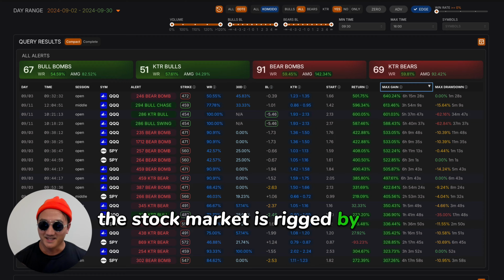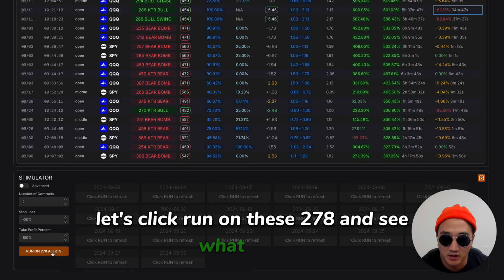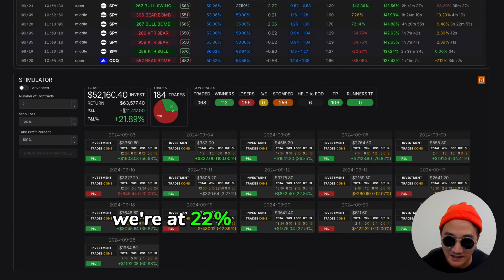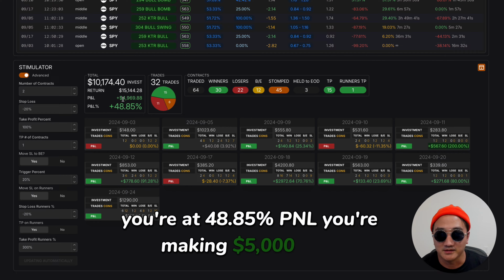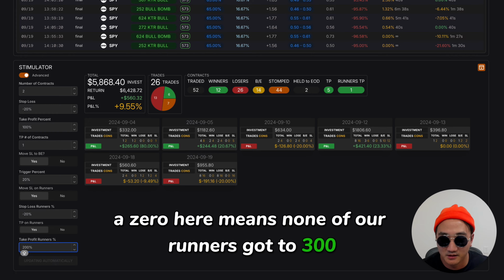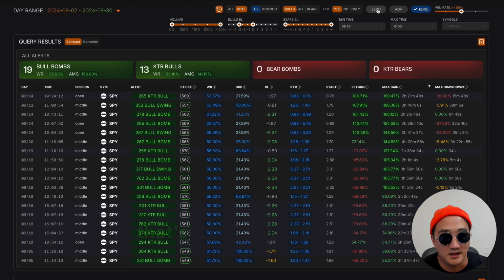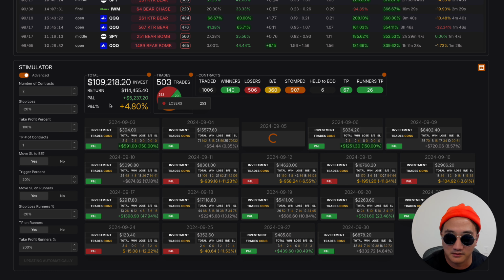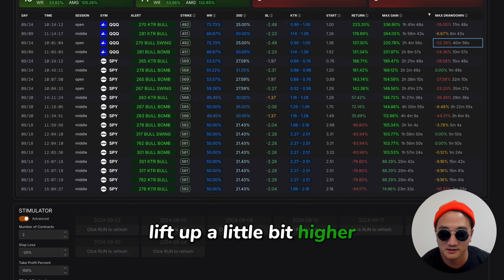+$15,698 Trading EDGE Option Alerts in September 2024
This video is a long walkthrough of our 0DTE options strategy playground which shows what alerts have been working. The best was trading BULLS below the blue (-3 to 0). The strategy playground is only open to paid members but if this gets 10,000 views we'll open it up for free

What's RIGGED?

Copytrade Wall Street with RIGGED AI. RIGGED is a complete options trading system with alerts, strategy and community. When Wall Street Wins, You Win.